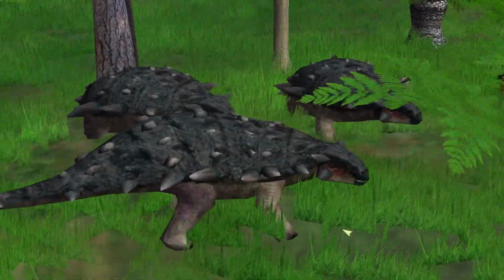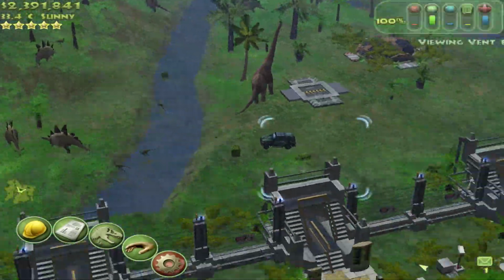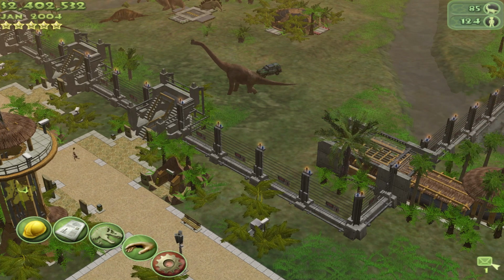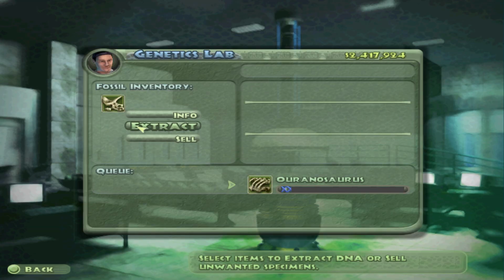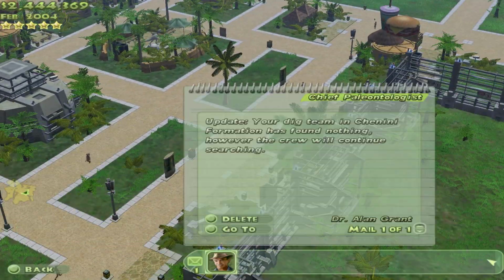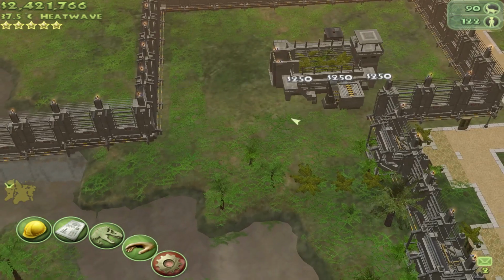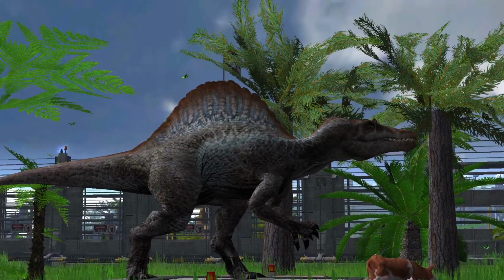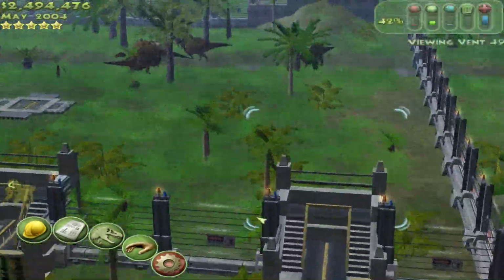Jurassic Park: Operation Genesis EP-7, Giants of Africa!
In this episode, we send Dr. Alan Grant to the bone beds of the Chenini Formation to collect the fossils of one of the most unusual theropods, Spinosaurus!